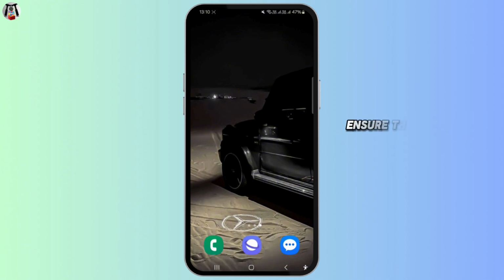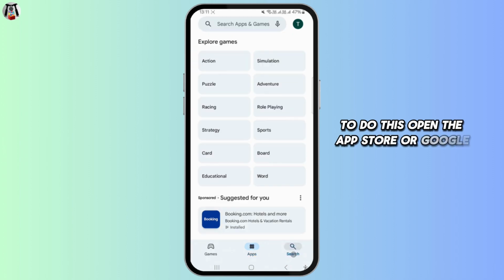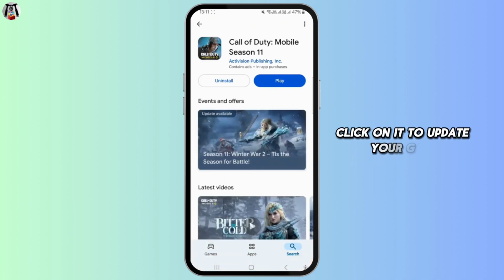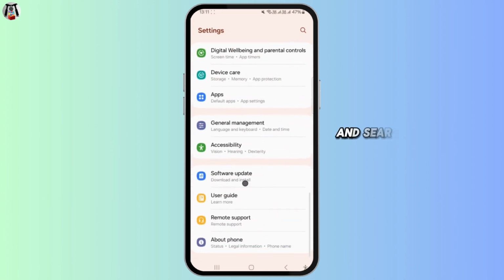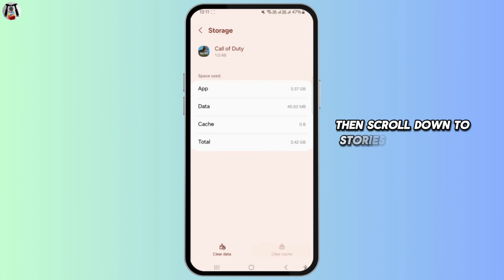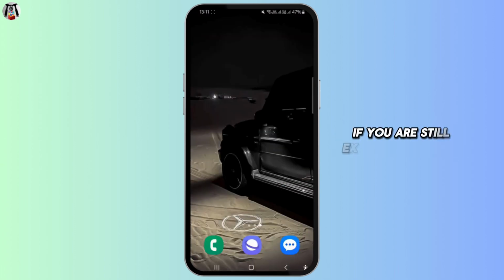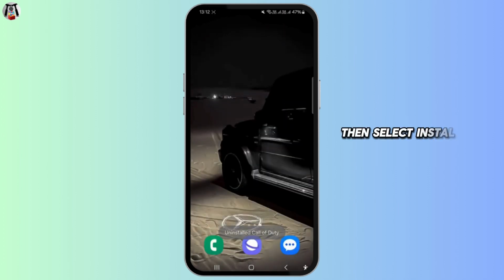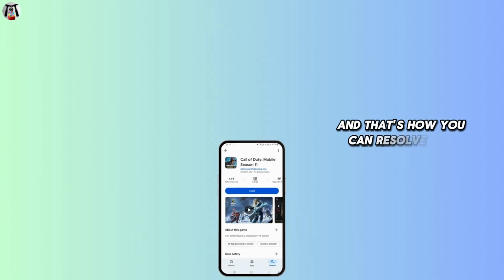How to Fix Call of Duty Mobile Automatically Closing (2024)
Is Call of Duty: Mobile crashing or automatically closing on your device? Follow this step-by-step guide to troubleshoot and fix the issue so you can get back to gaming without interruptions.

⏱ Timestamps:
00:00 Introduction
00:30 Restart Your Device
01:00 Update the Game and Operating System
01:30 Clear Cache or Reinstall the Game